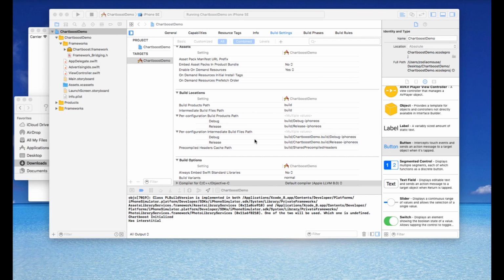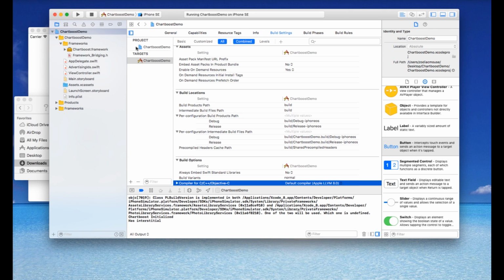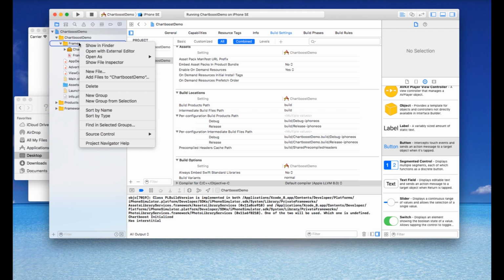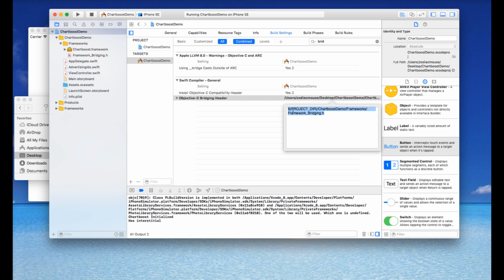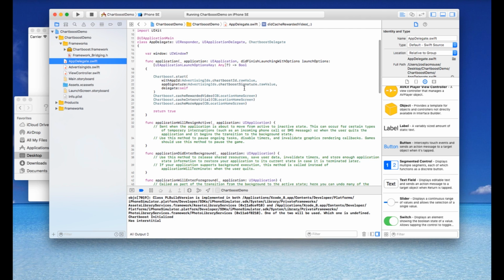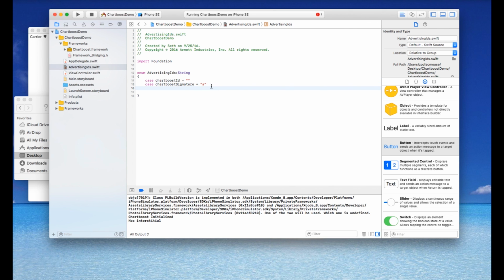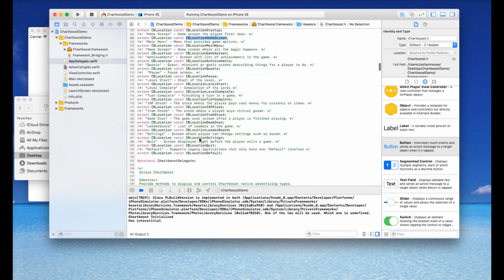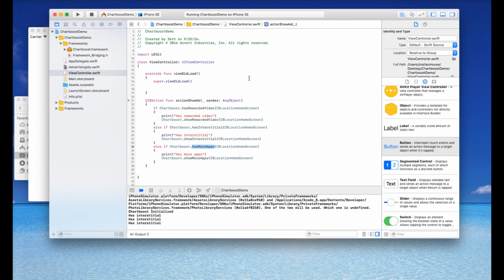How to add Chartboost to your iOS app written in Swift 3 in 6 minutes using Xcode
This is a quick tutorial on how to add Chartboost to your app. This tutorial was made using Xcode 8 and Swift 3.

We release tutorials for iOS development using swift and Objective-C.